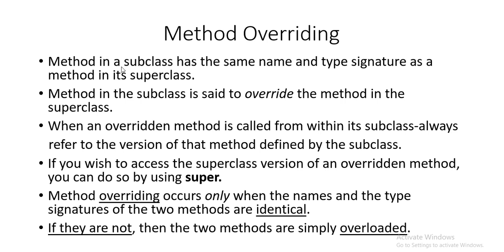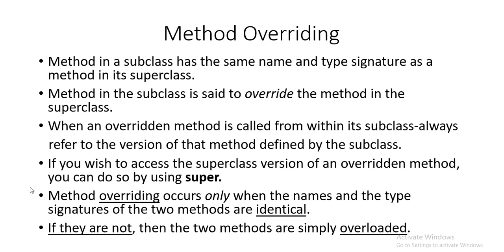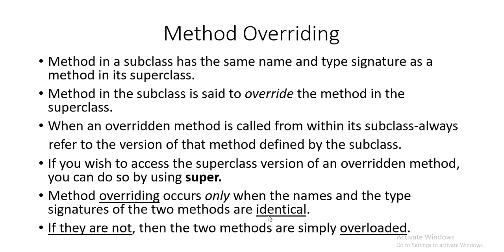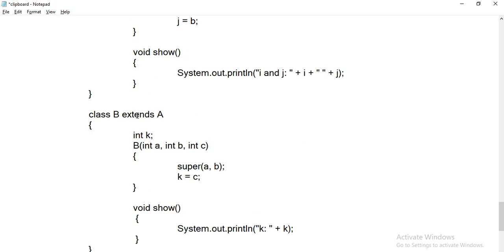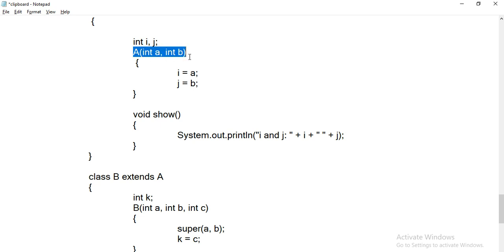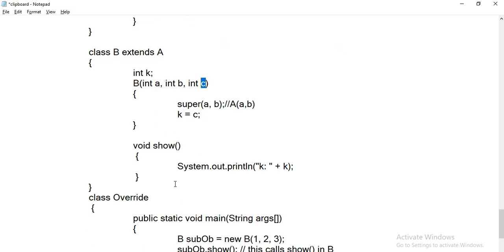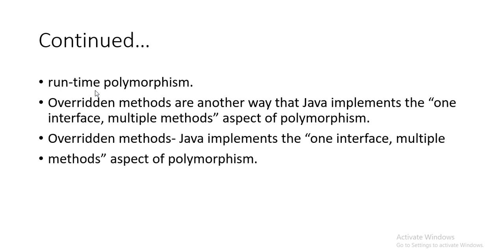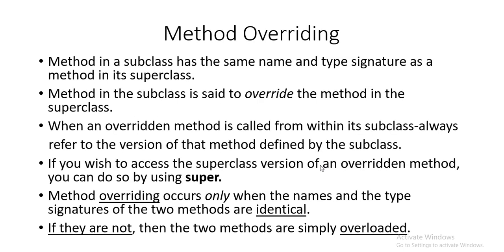Method overriding Part2